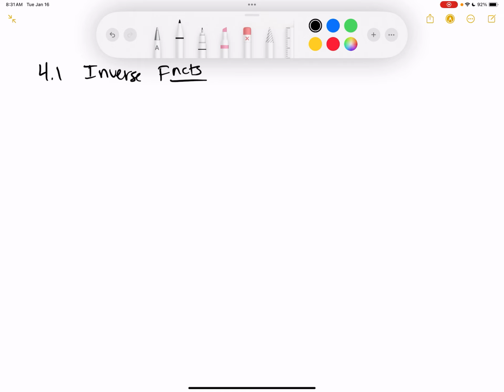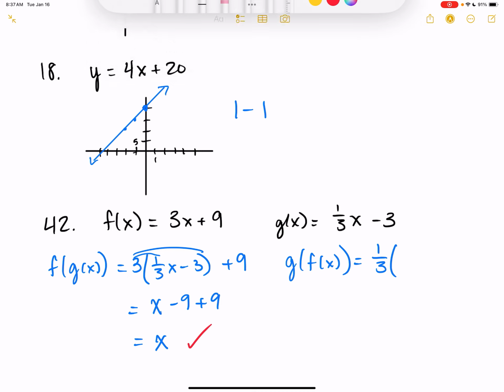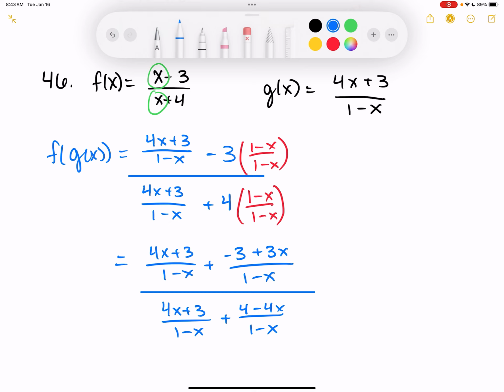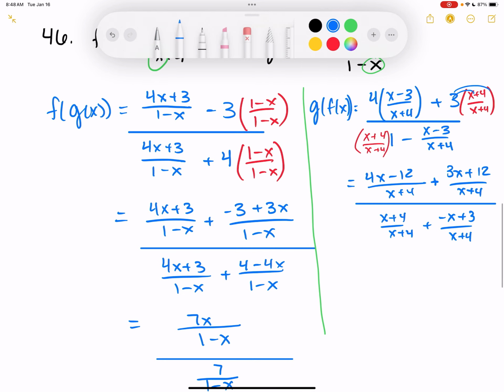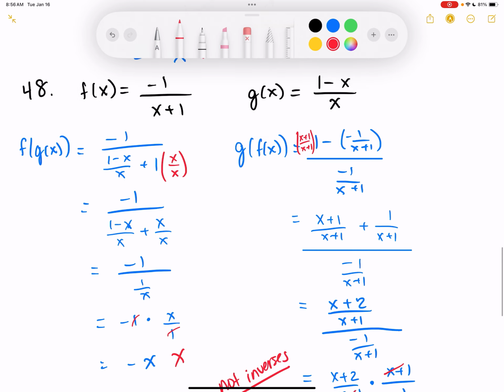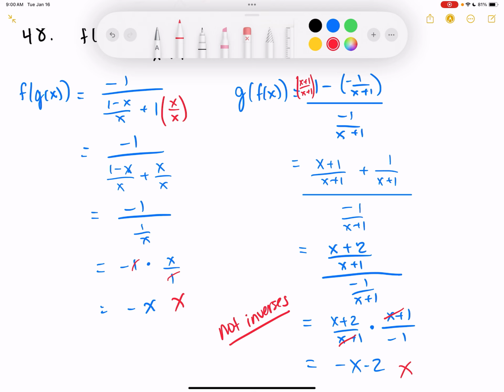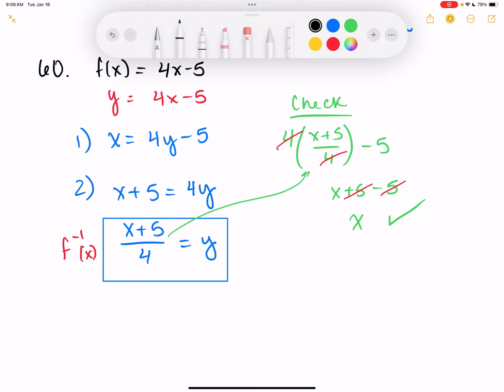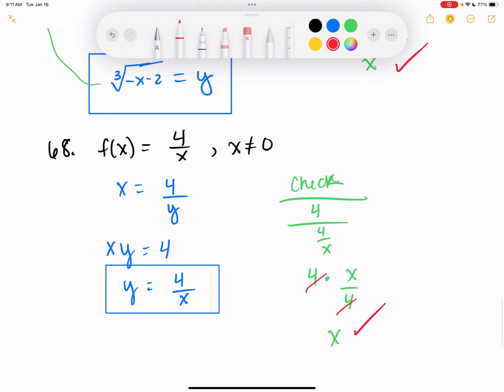College Algebra 4.1 Inverse Functions part 1